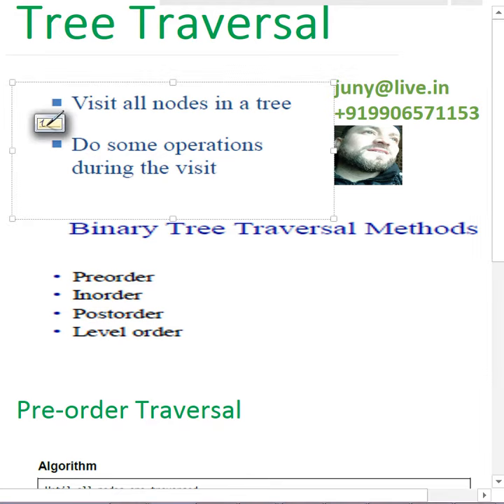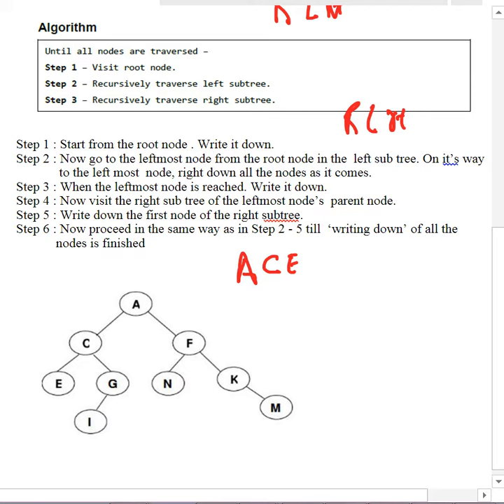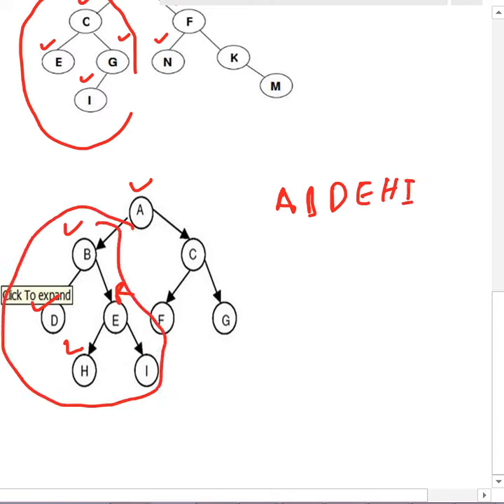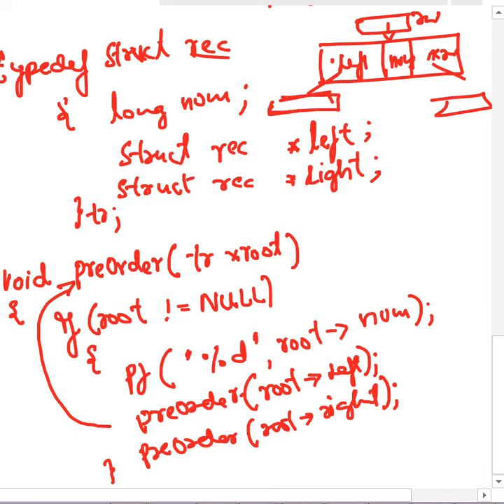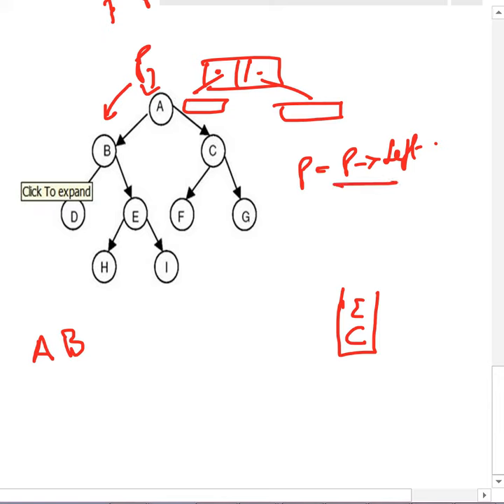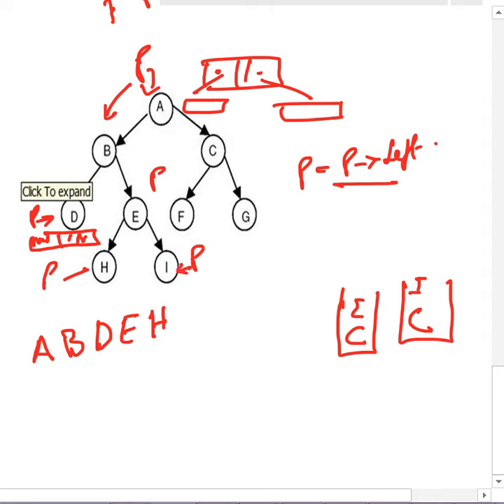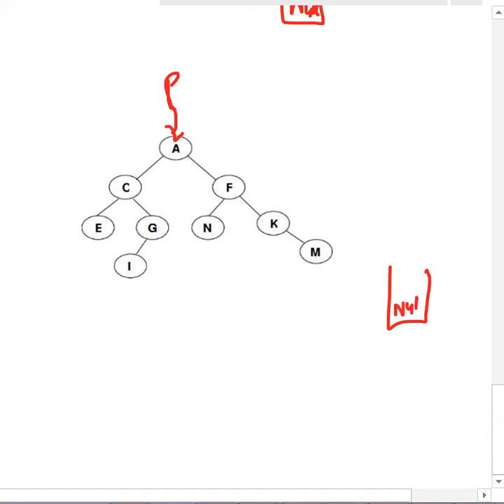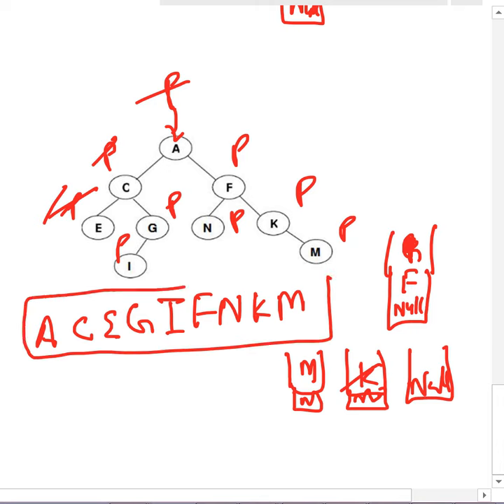preorder traversal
Pre-order Traversal Binary trees
Recursive and Iterative Approach